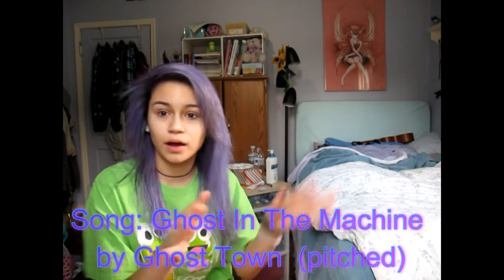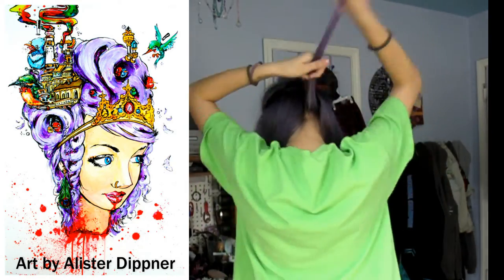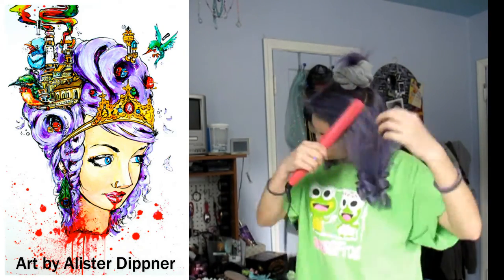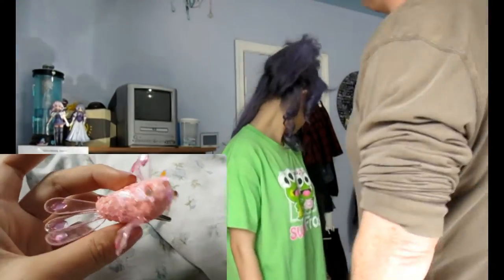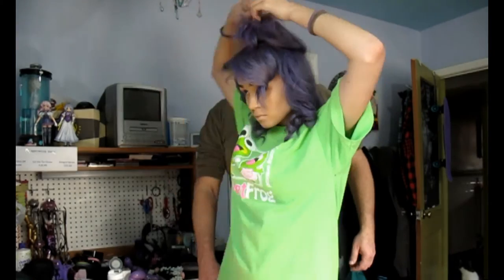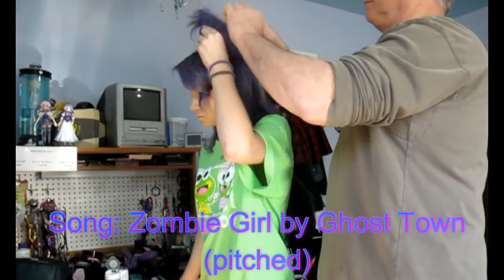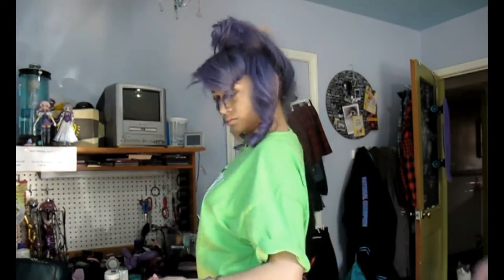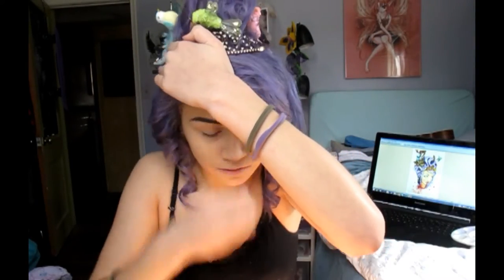Hair Tutorial - Off With Her Head Ghost Town Girl Cosplay |Kylie The Jellyfish